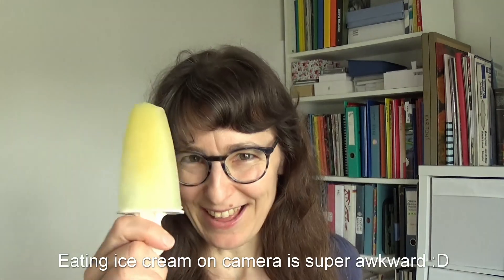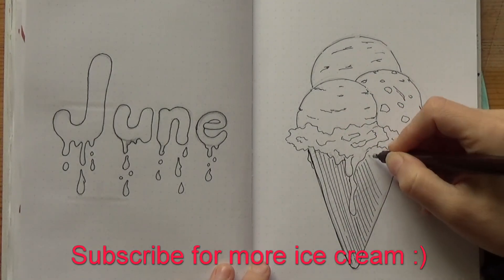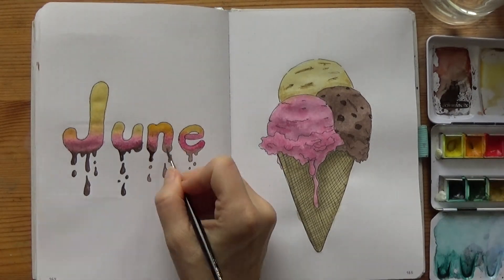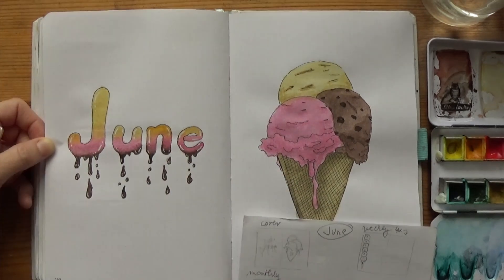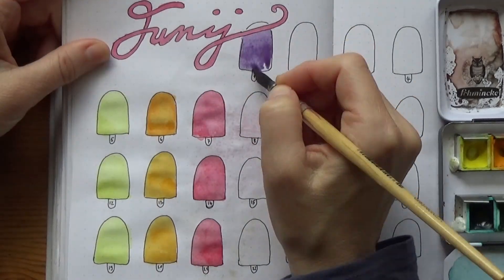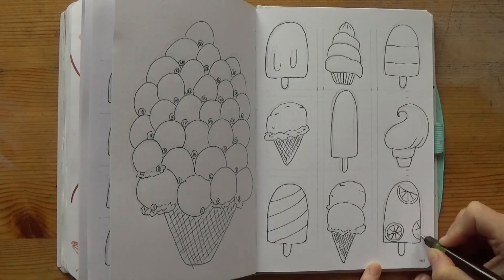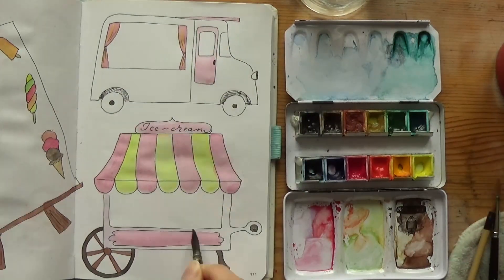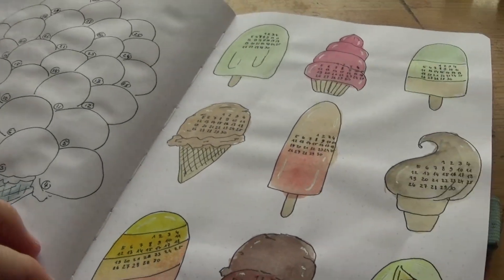Summer Bullet Journal Themes 🍨🍦 Ice Cream Themed Bullet Journal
In this bullet journal tutorial you'll find some fun ideas for your summer planning. Everything is related to ice cream: the delicious cover, the inventive monthly, the giant serving of ice cream for trackers and the brain dump page. You'll also see some of our ice creams we've enjoyed over the years - and managed to photograph before they were eaten;).